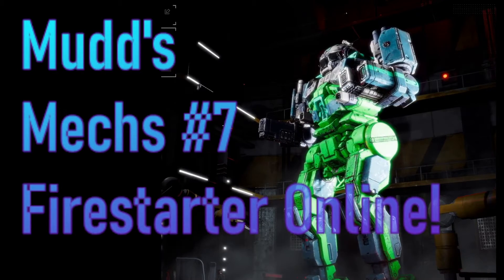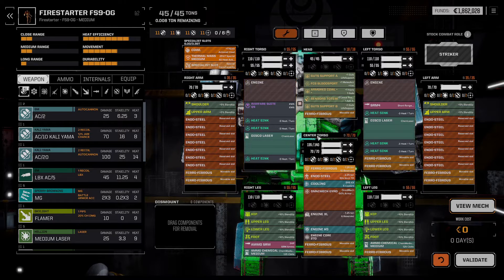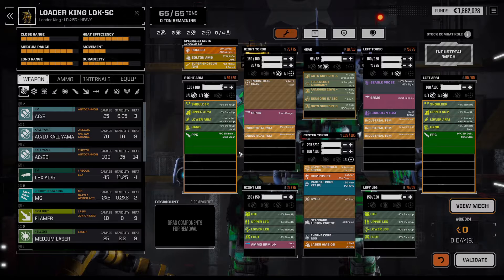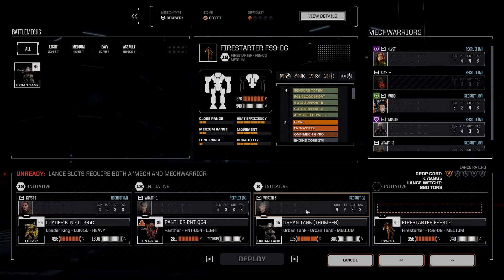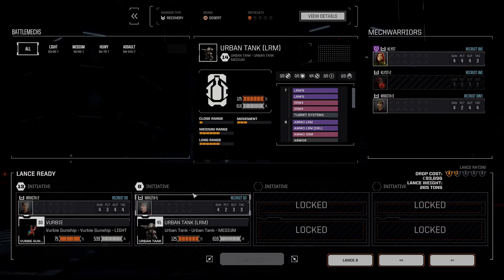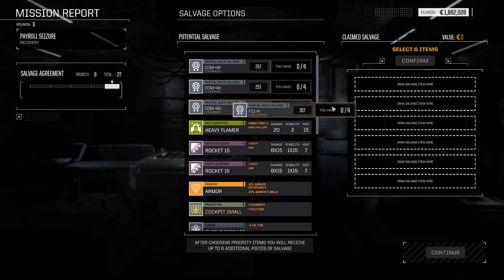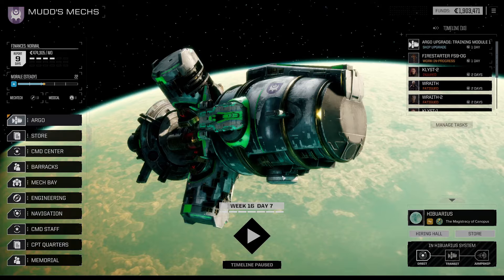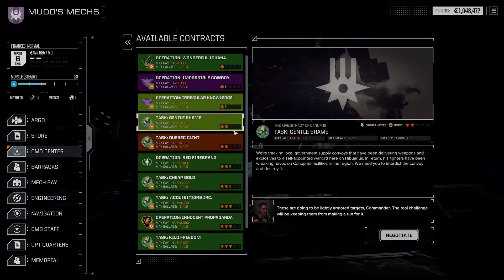Mudd's Mechs - ep7 "Firestarter Up!"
A mercenary company of all female android pilots is Harry's latest get rich quick scheme. He scammed a logging company out of a couple mechs and "borrowed" a Leopard from a Periphary amatuer "backyard Solaris" match. Being chased across the Inner Sphere by ComStar, a few pirate factions, and his wife.  All unfortunate misunderstandings Harry ensures.

Harcourt Fenton Mudd - Spacer Merchant from Canopos (cause they the grooviest). 4mill starting cash, low XP for Harry (he's a businessman not a mech jockey), 5-7% scrap and sell value [this makes picking max salvage not profitable as picking cash]. Other details in episode #1

"Rules" of the playthrough
  - Harry will direct operations from the comfort of the Argo Bar.  Unless there is a mission against ComStar or other randomly determined authorities. In which case he will be forced to be in battle and trying to "avoid arrest".
  - Poor choices will be made befitting Harry's character. Such as prioritizing Argo Bar over tech points.
  - Vague "winning" goal of 100,000,000 space bucks. Which will be hard given the low sale values.

Setup:
  - Harry is Canopian (the grooviest), Spacer. Sales Rep with minimum SP. He's no mech jockey!
  - 4 parts, 7% selling and scrap, no ronin, 10 pilots per system (female androids are rare),
  - Rusty Dan start cause Wedding Balls are the kind of longshot crazy Harry goes for.